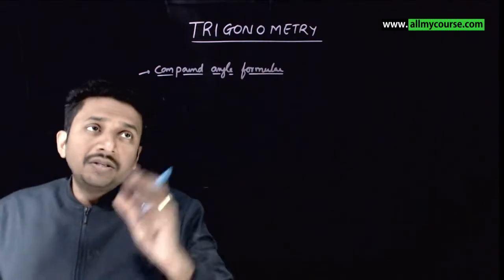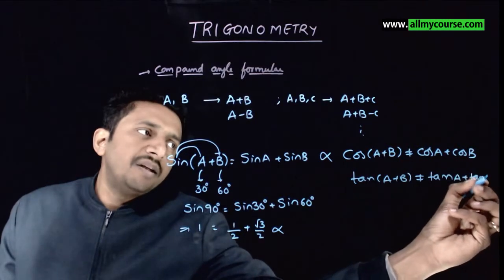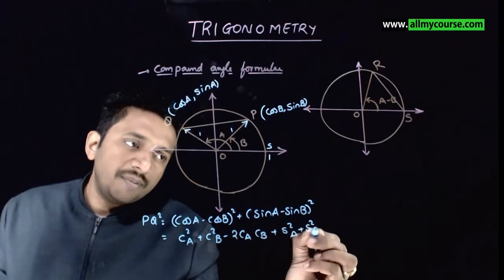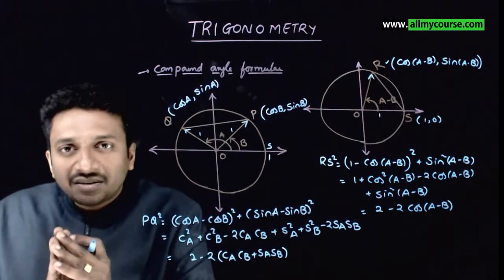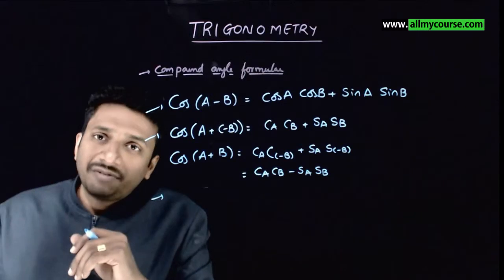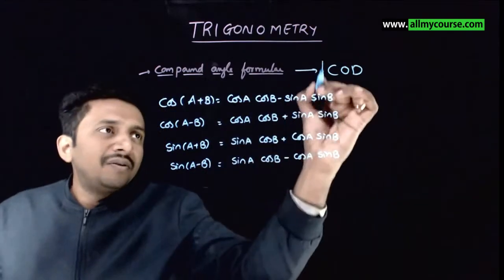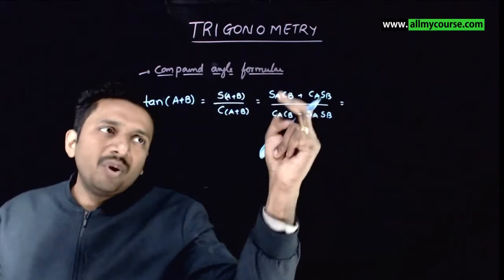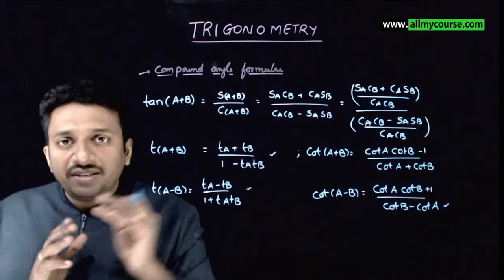12 Compound angle formulae